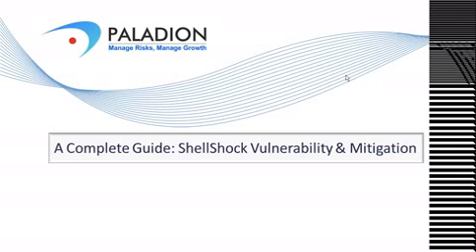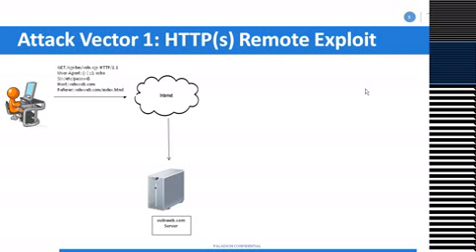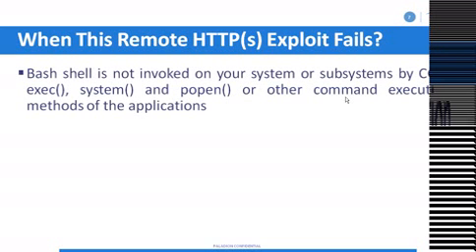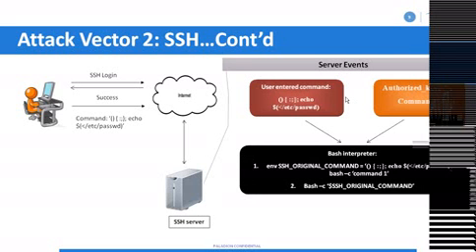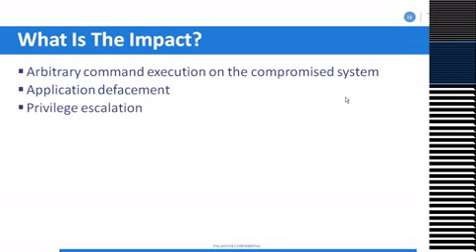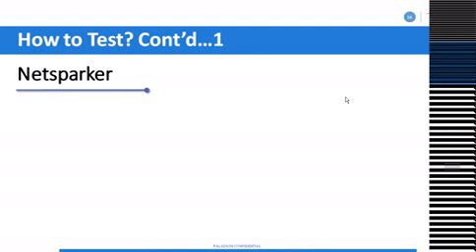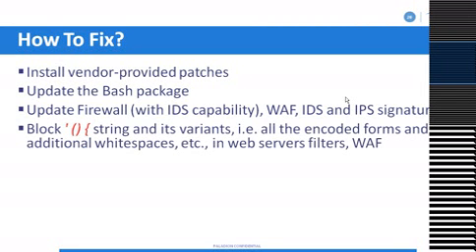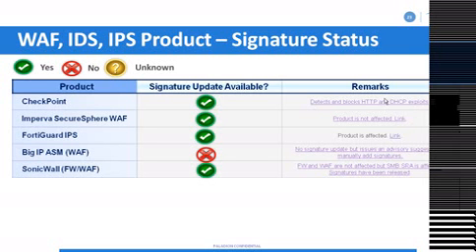A Complete Guide ShellShock Vulnerability Mitigation wmv